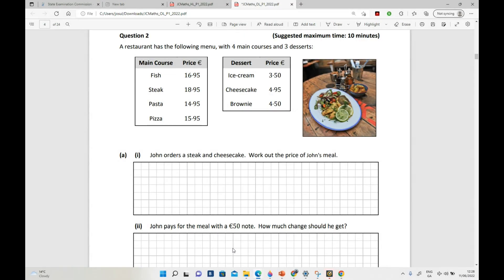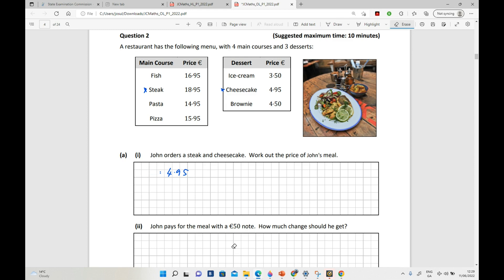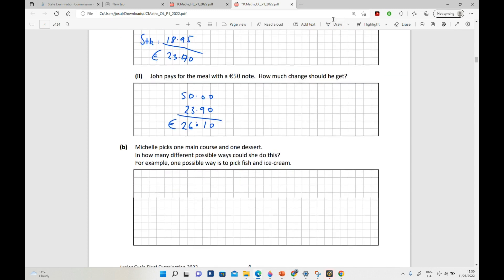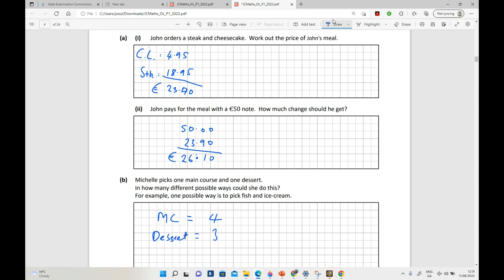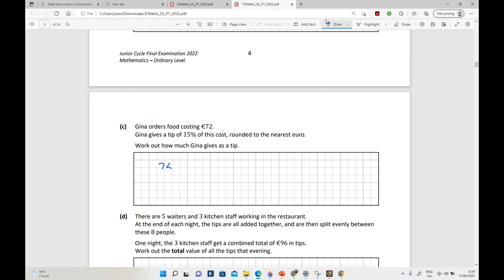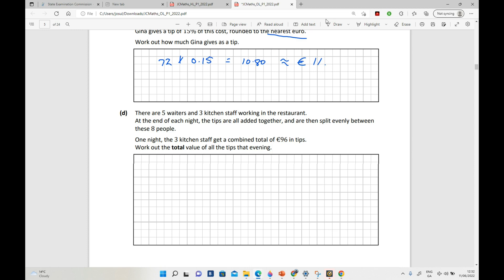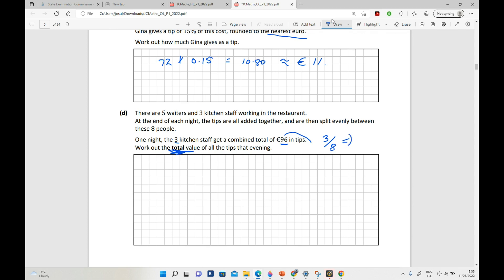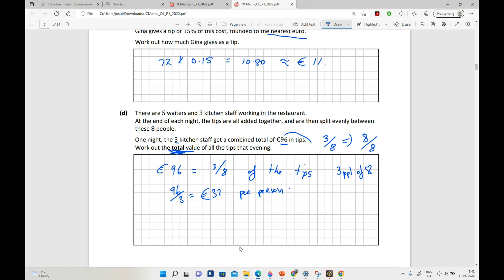Junior Cert Maths 2022 Ordinary Level Solutions Q2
Junior Cert Maths 2022 Ordinary Level,  Q2 Solution